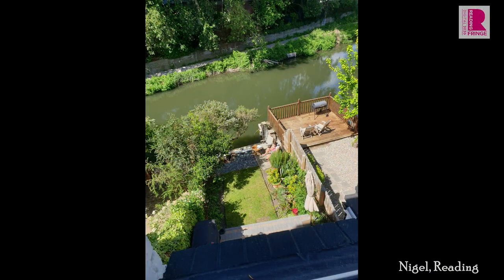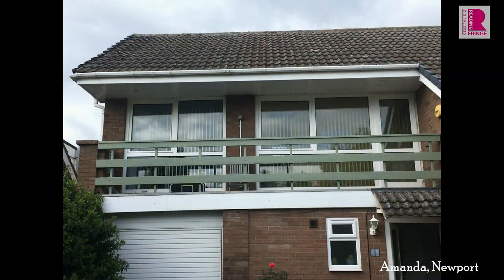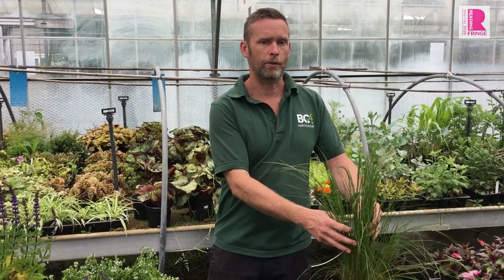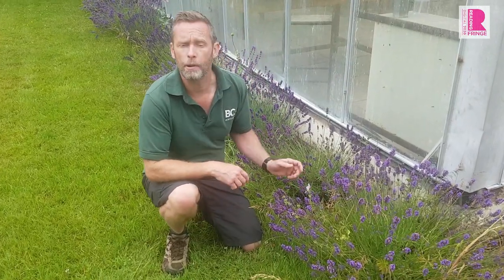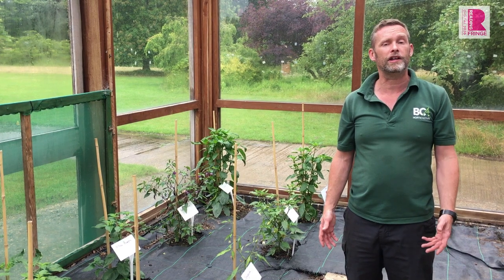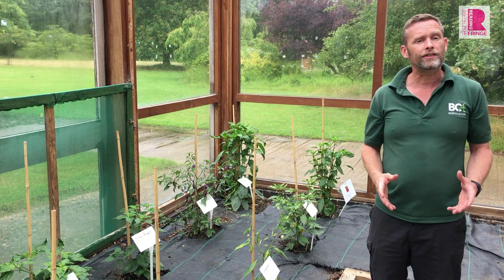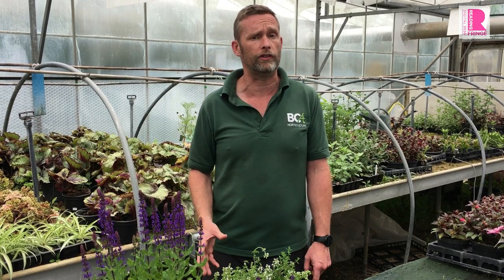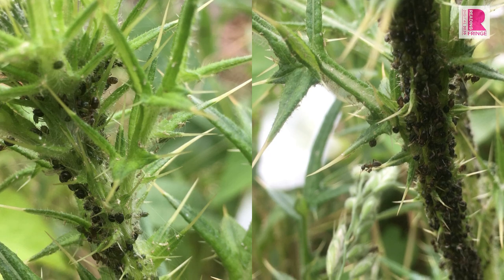The Potting Shed: Episode 2 - Sites, Situations, Chillies and Pests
Each week, horticulturalist and lecturer Chris Lambert will be answering your gardening questions. In this week's episode he answers viewers' questions on site and situation, chillies and (more) pests.

for more information and to watch the rest of the series.